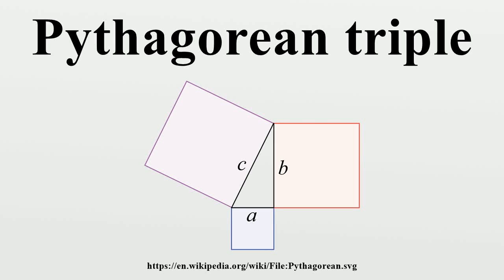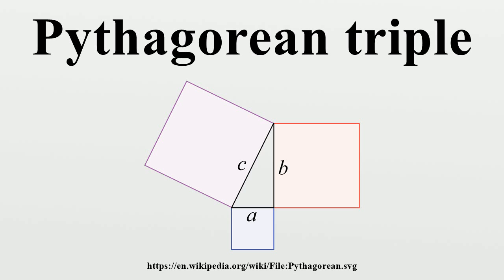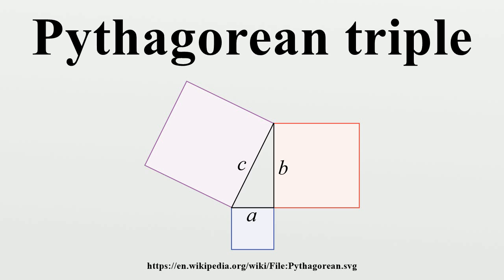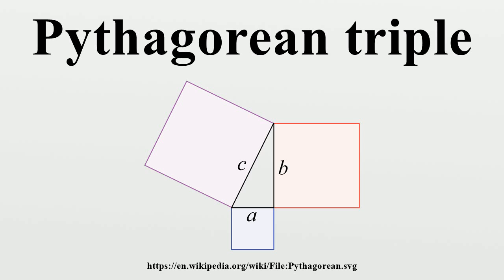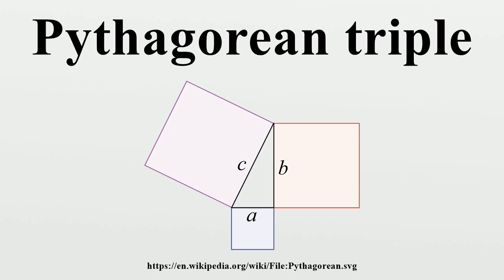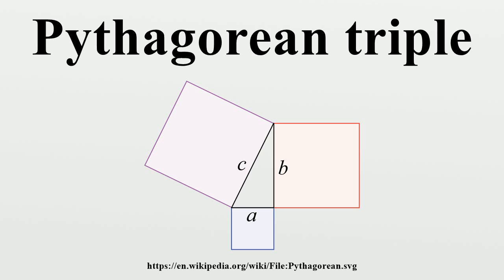Pythagorean triple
A Pythagorean triple consists of three positive integers a, b, and c, such that a2 + b2 = c2.Such a triple is commonly written (a, b, c), and a well-known example is (3, 4, 5).

Image-Copyright-Info
Author-Info:   en:User:Wapcaplet

Image-Copyright-Info